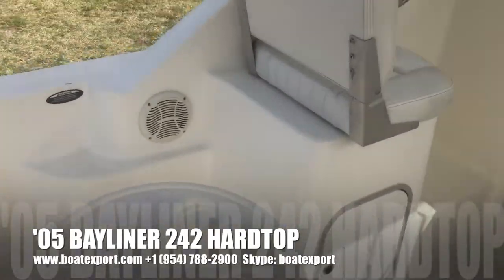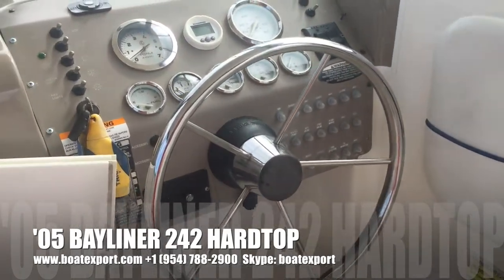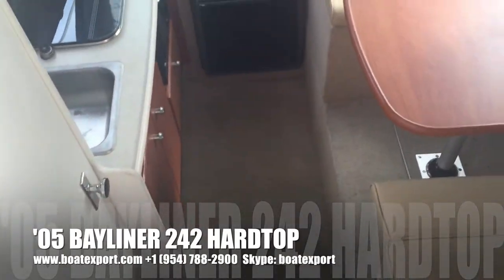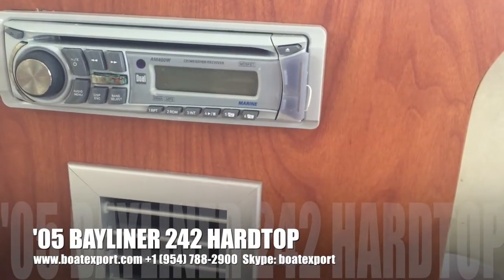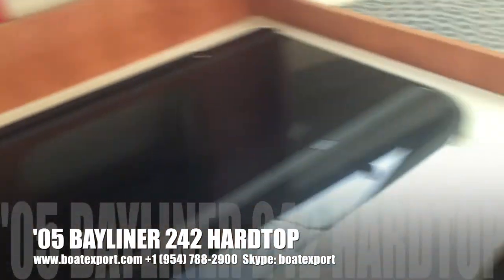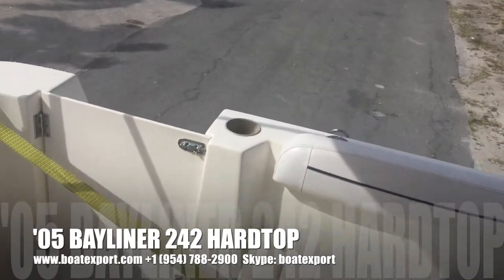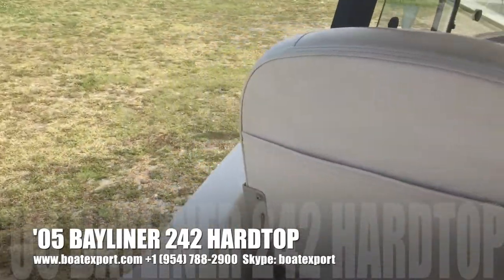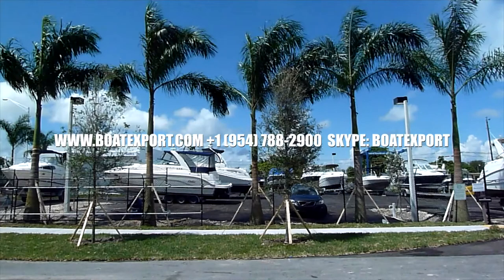2005 BAYLINER 242 HARDTOP for SALE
Come see this hardtop Bayliner with AC and heat at our store in Pompano Beach, FL. We export worldwide with weekly sailings. We own this boat. Welcome.